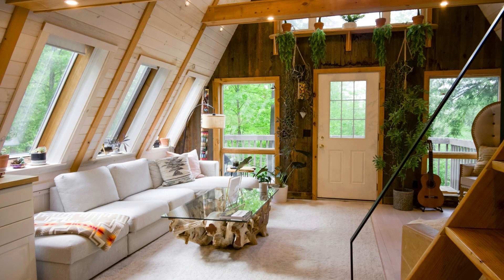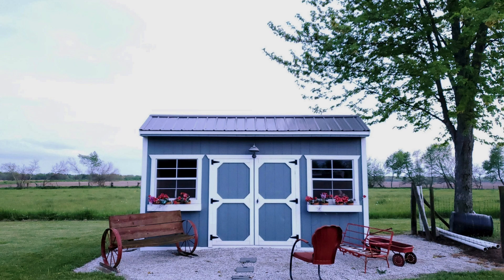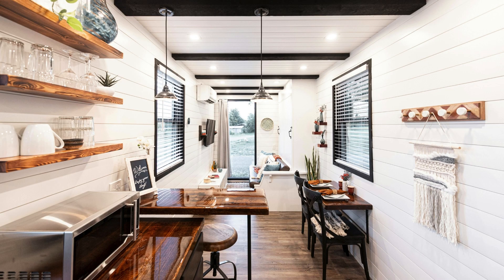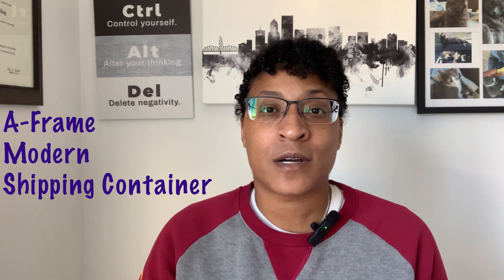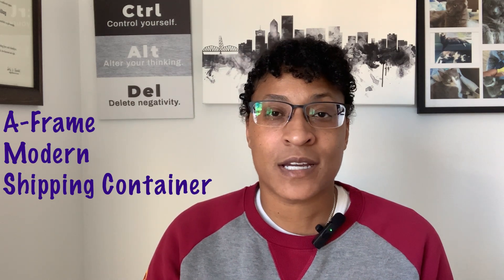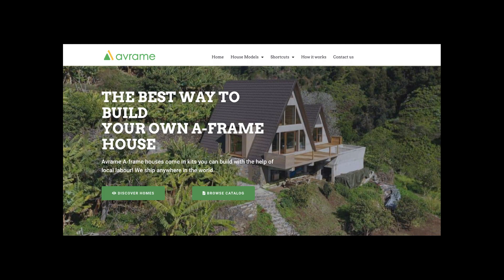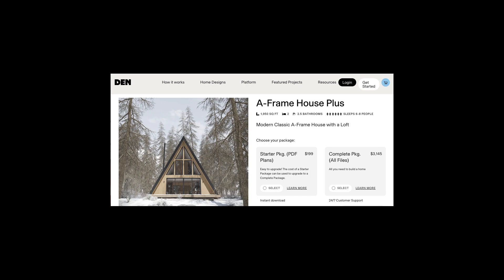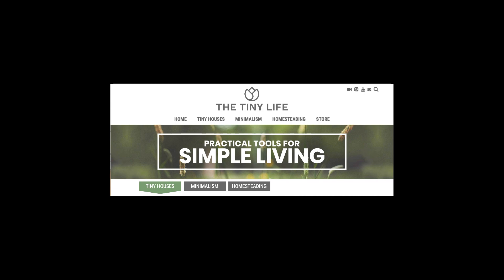Stunning Tiny House Designs You'll Love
In this video, I talk about some of the different kinds of tiny house designs on the market today. From A-Frame to shipping containers, this video is full of beautiful photos and talking about really fun interior design elements for tiny houses. Enjoy!

Ready to design your own tiny house? Are you a tiny house builder looking for design models, or social media support? Mic Thinks Tiny offers a variety of services to help support people and companies within the tiny house industry. We’d love to work with you!

Are you a creator on YouTube? If so, you have to check out TubeBuddy! It's a great resource for helping you grow your channel. I started using it improve my SEO/Keyword skills and learn how to optimize my channel.